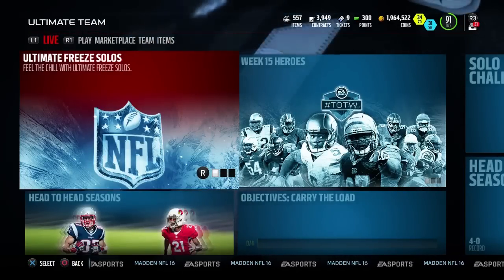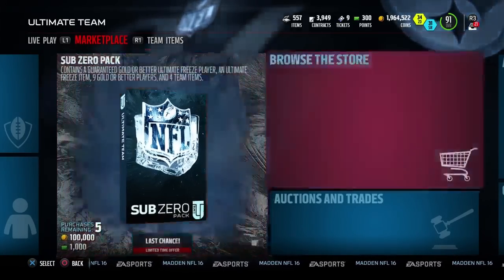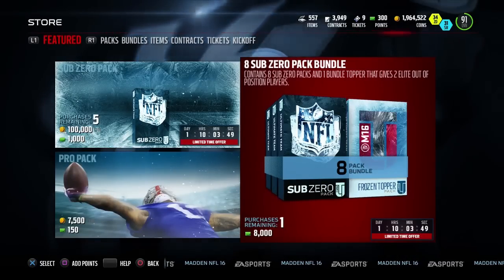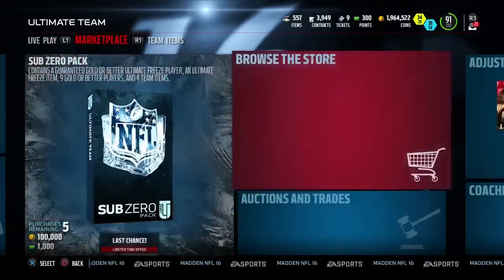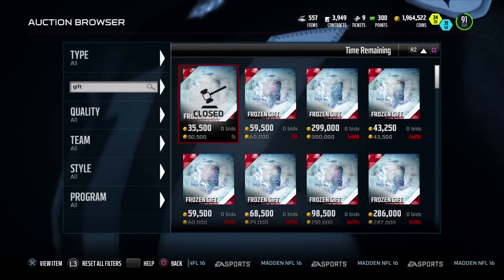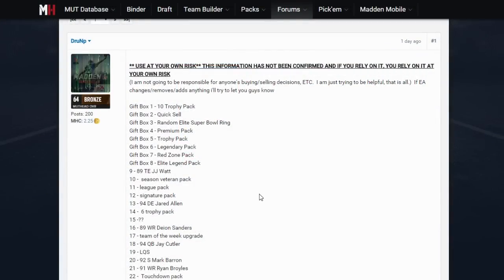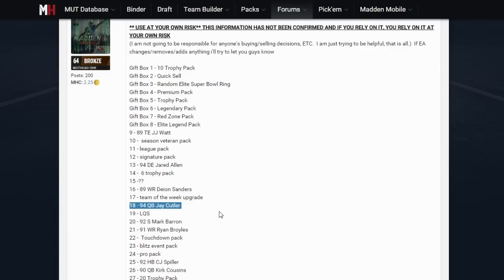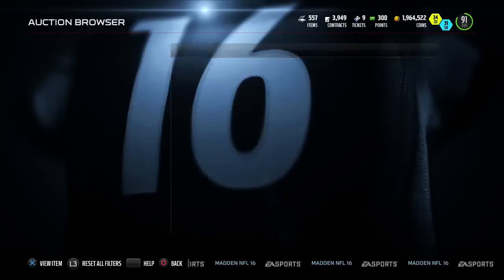MUT 16 FROZEN GIFT SPOILERS? Madden 16 Ultimate Team FROZEN PROMO DISAPPOINTMENT!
MUT 16 Frozen Gifts might have been leaked. Are we excited or disappointed?